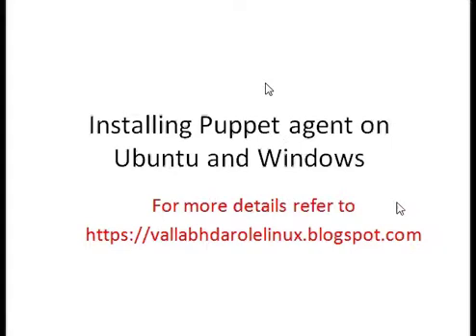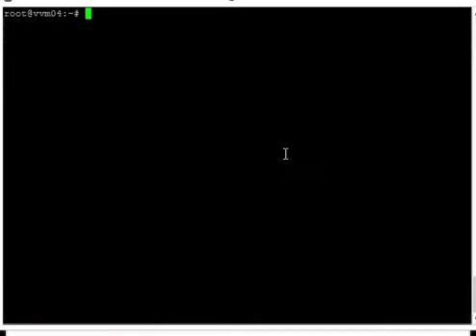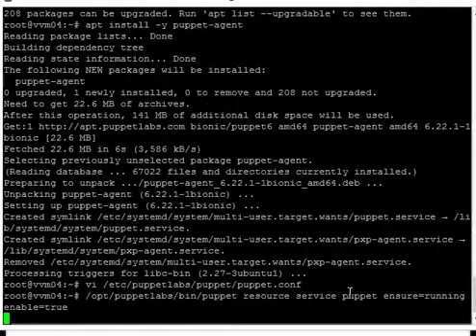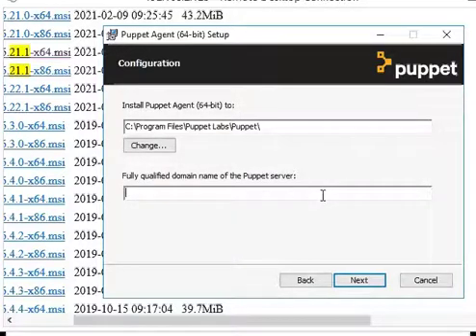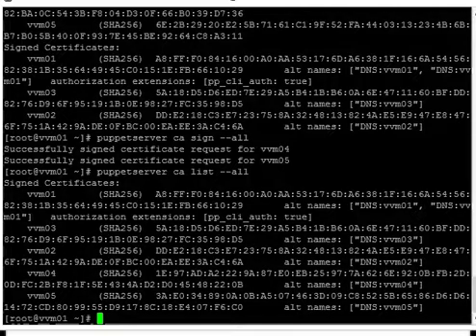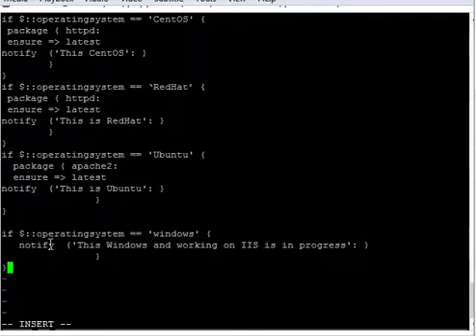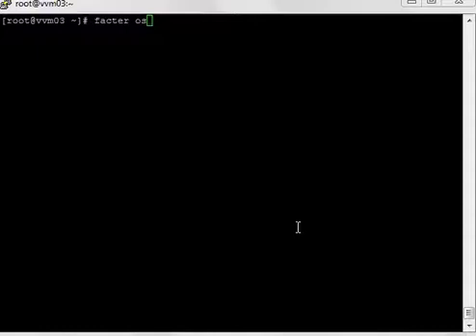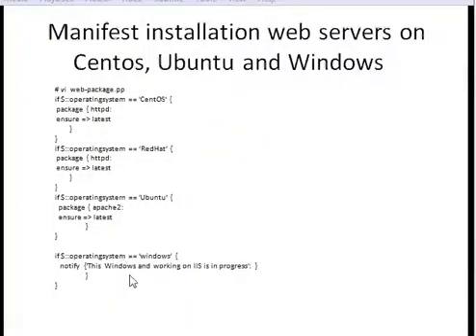Installation and Configuration Puppet agent on Ubuntu and Windows(Part-2)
In this video, I had covered how to Installation and Configuration  Puppet agent on Ubuntu and Windows

The below link is for how to Installation and Configuration Puppet 6 Master and Client on CentOS7 with multiple examples manifests.

In the below video, I had covered how to install LVM module and use it for disk management.